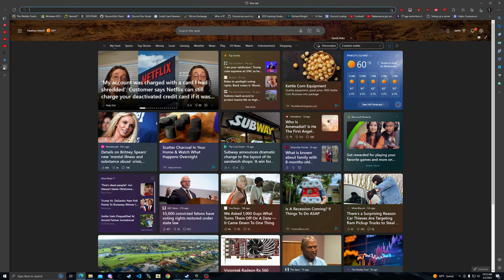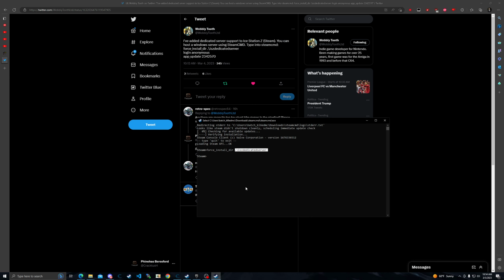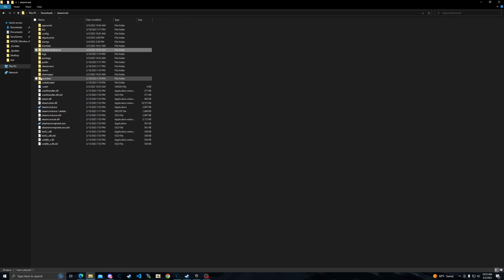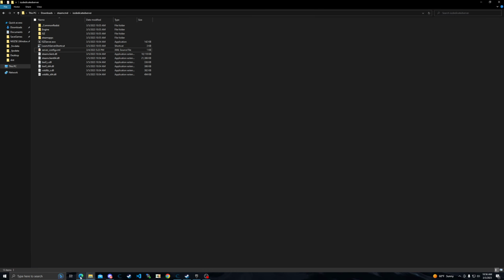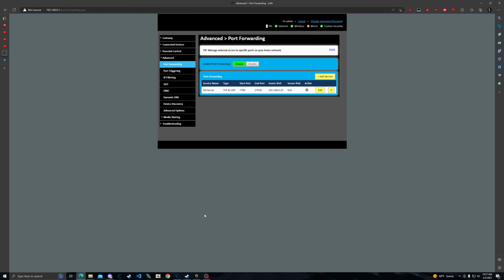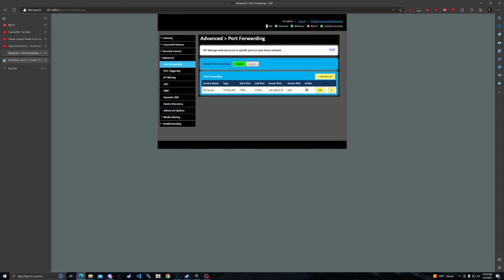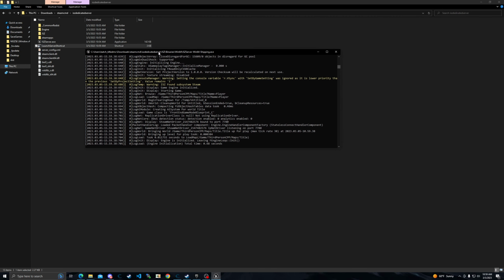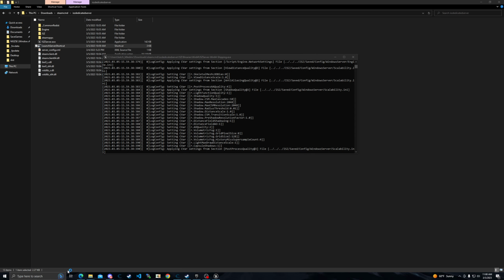How To Setup an ISZ Dedicated Server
Today I will go into detail on how create/make your own Dedicated ISZ-Server. And to make sure that nothing resets when people leave the game. We will be adding a Greatly Improved Save-System as well in this easy tutorial.